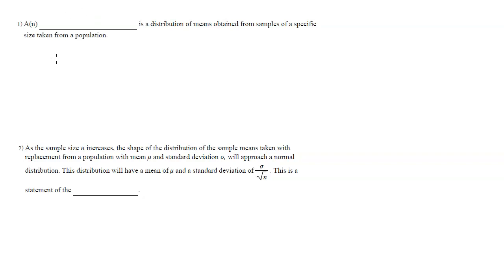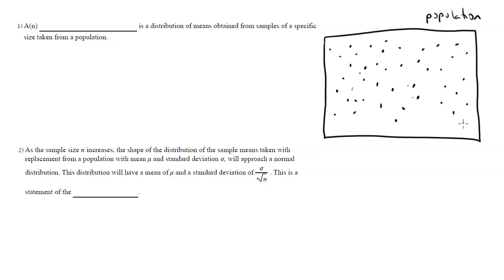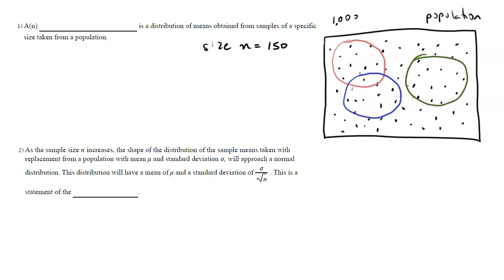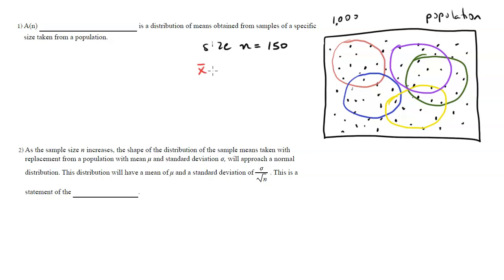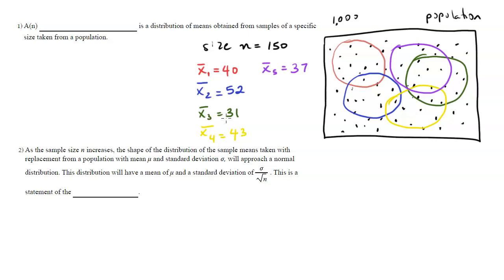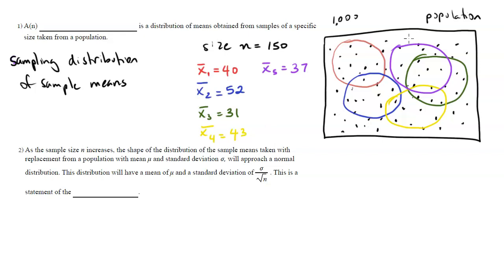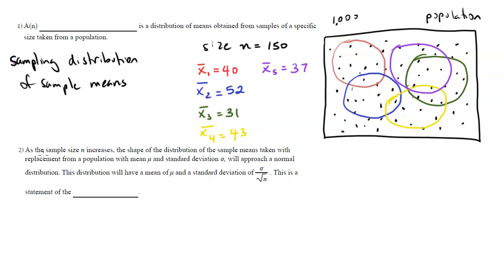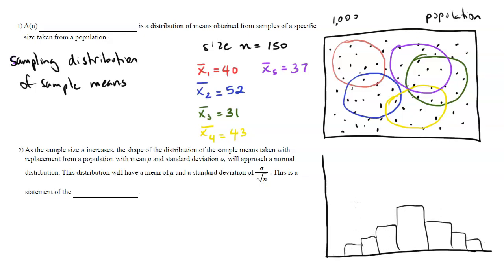1 & 2 ~ Exam 2 Review